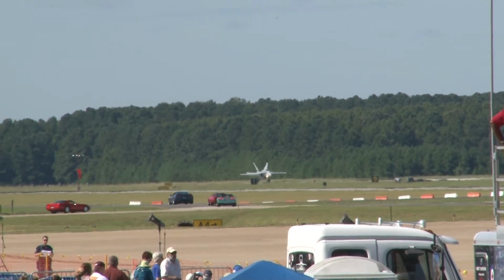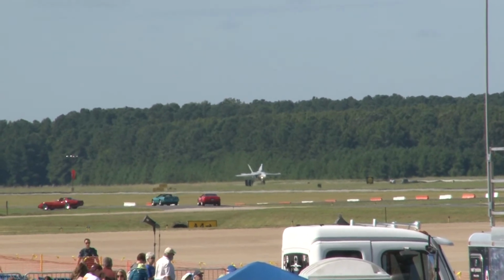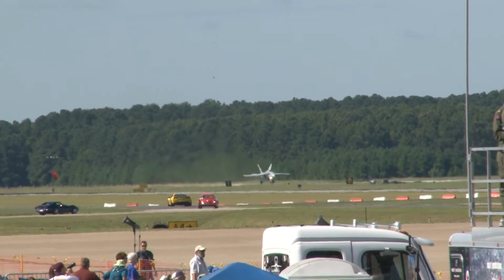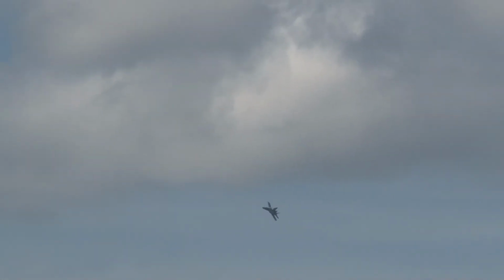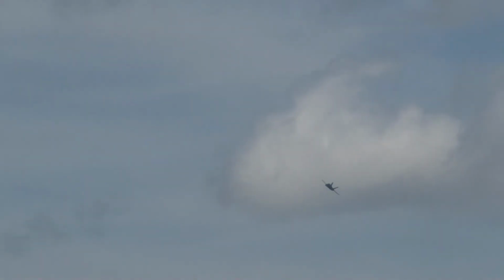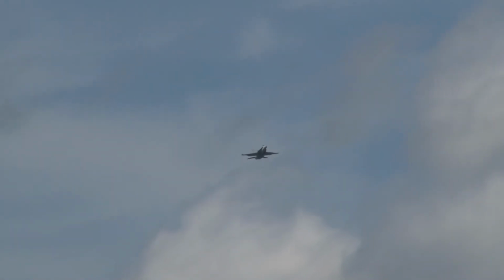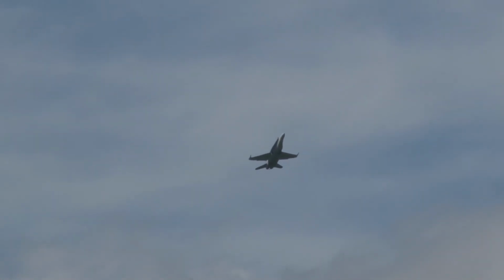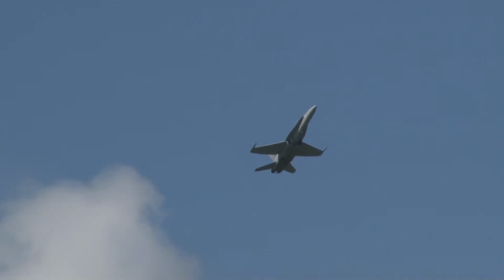2012 NAS Oceana Airshow - F/A-18C Hornet Demonstration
F/A-18C Hornet Demonstration
VFA-106 "Gladiators"

LT Fred "Worm" Allen takes the F/A-18C Hornet up early in the morning for a demonstration over his (and the airplane's) home base of NAS Oceana during the Friday practice show.  He would then join up for a Legacy Flight alongside the world's only airworthy Curtiss SB2C Helldiver.